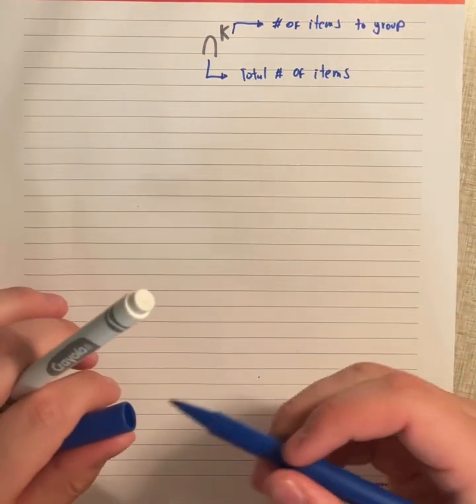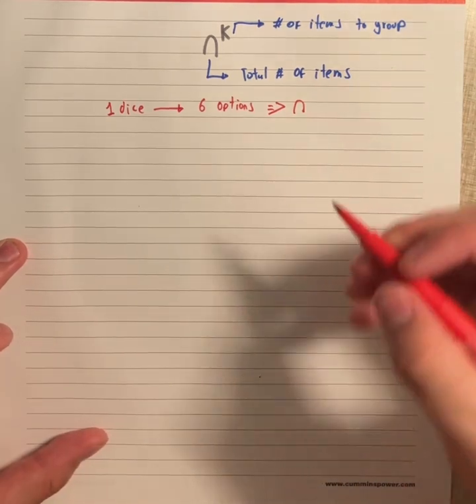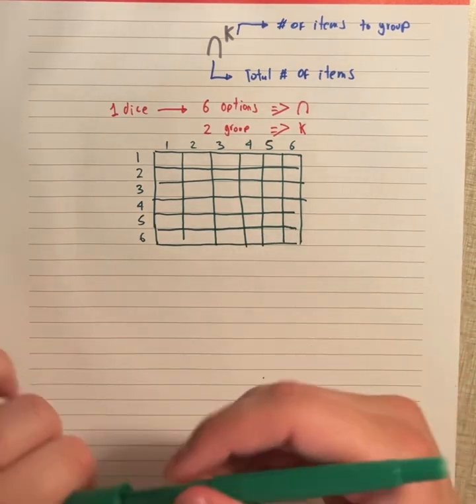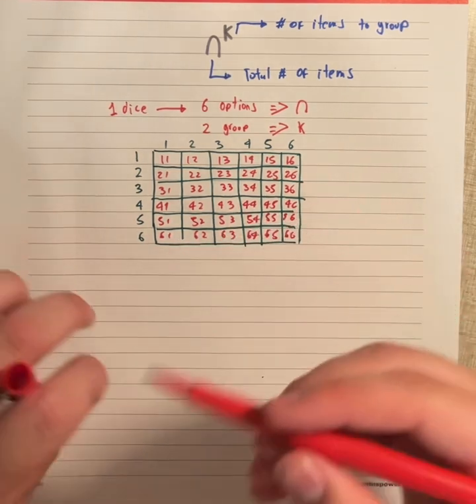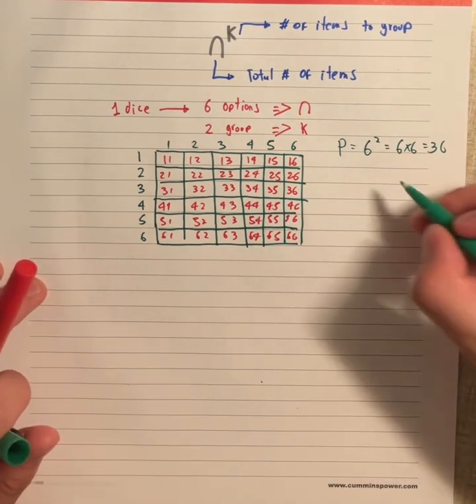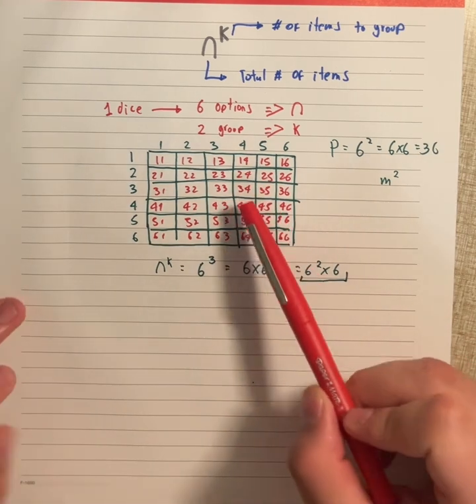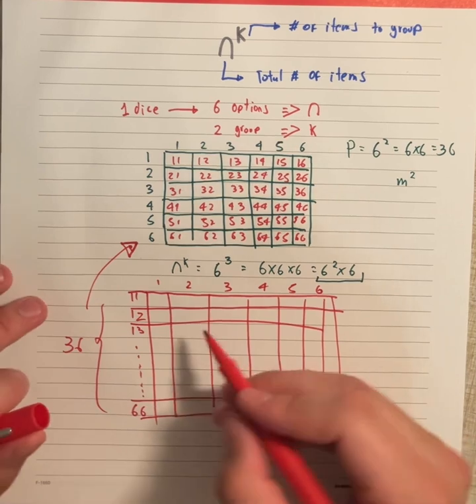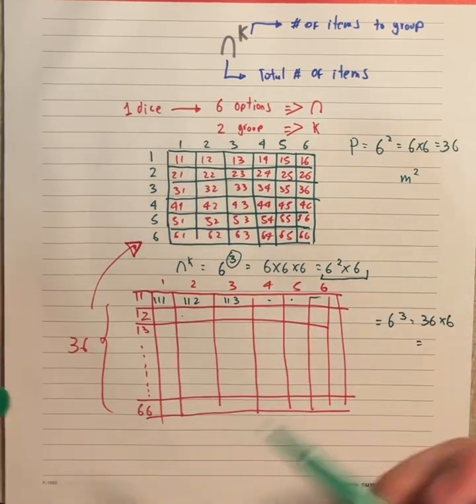7. Visually explaining how to think about permutations with replacement